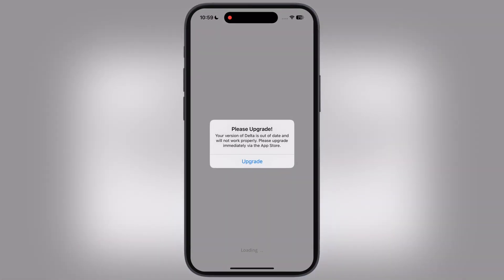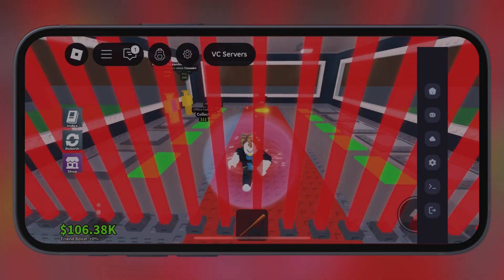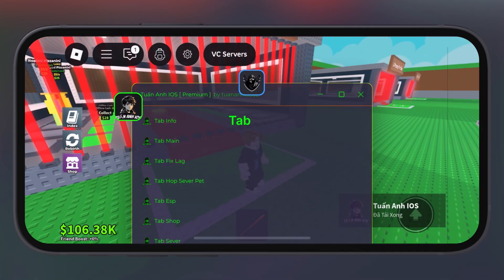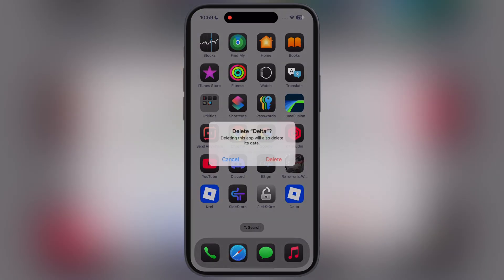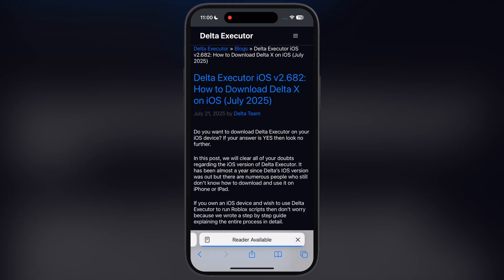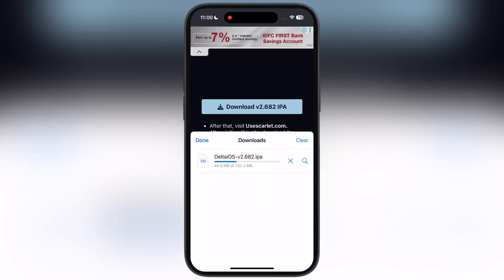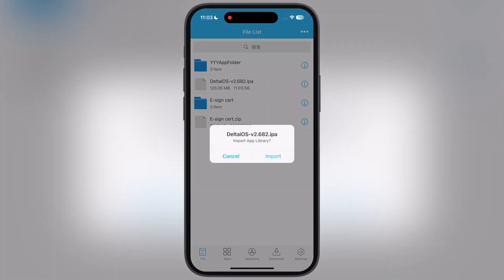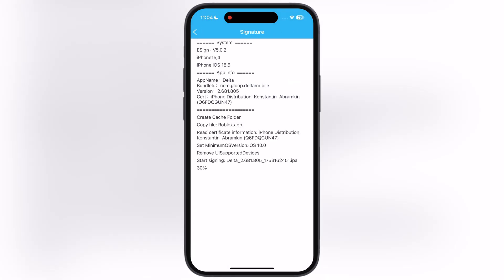[New Updates] Install Latest Delta Executor For Roblox iOS Version 2.683 | Updated Delta Executor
In this video we will learn how to download and install latest updated version of delta executor on iOS.

 Download & Install Latest Delta Executor On iOS